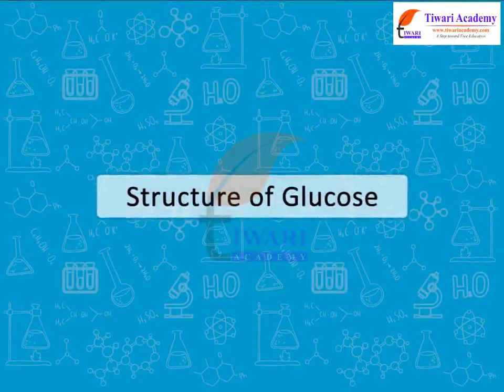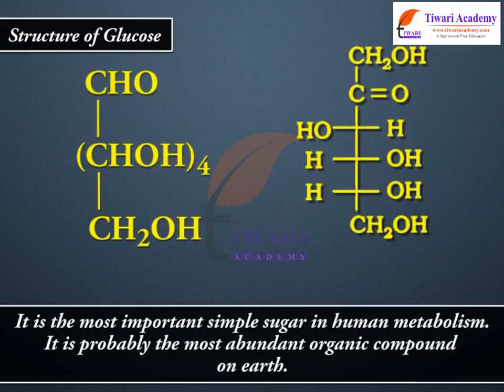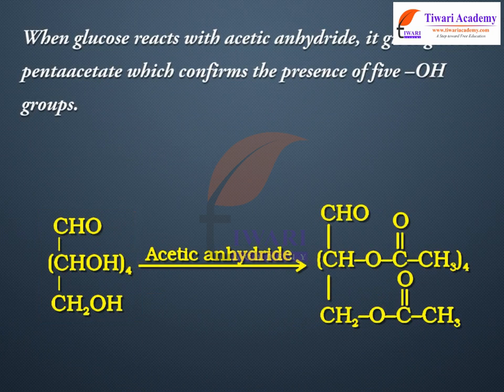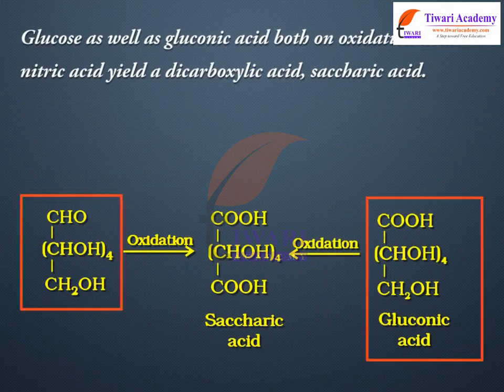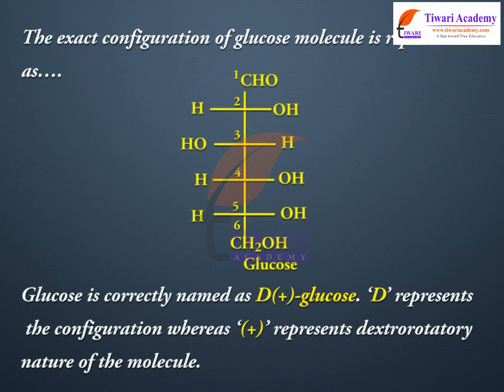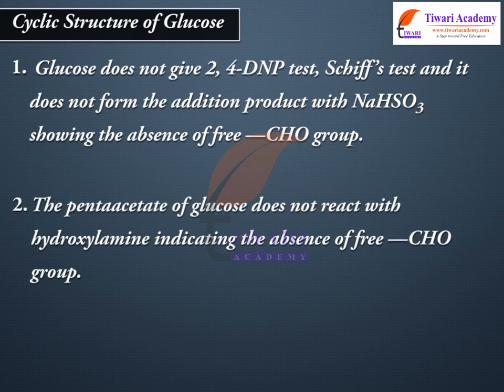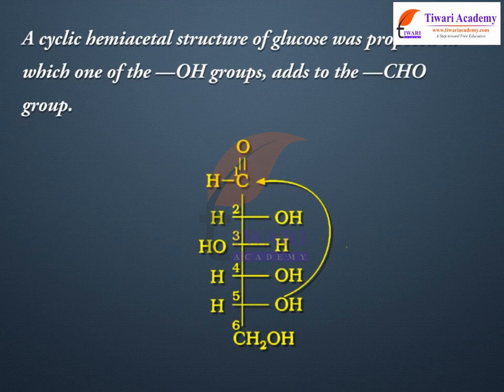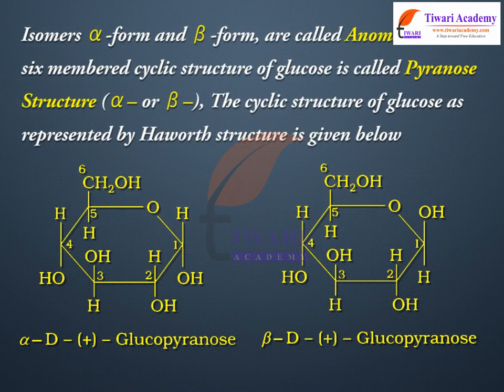Class 12 Chemistry Structure of Glucose in Chapter 14 Biomolecules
Class 12 Chemistry Structure of Glucose in Chapter 14 Biomolecules. and get all videos of solutions.

Play list for Class 12 Chemistry Chapter 14. Biomolecules